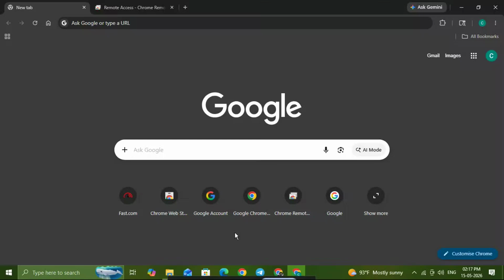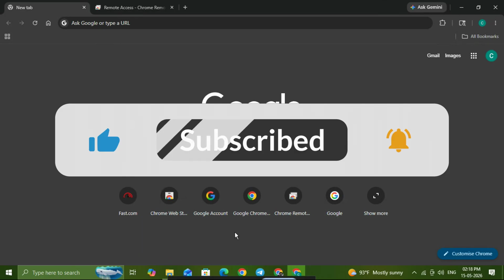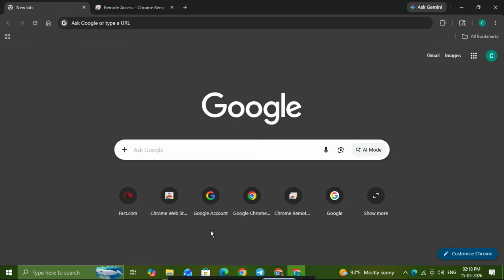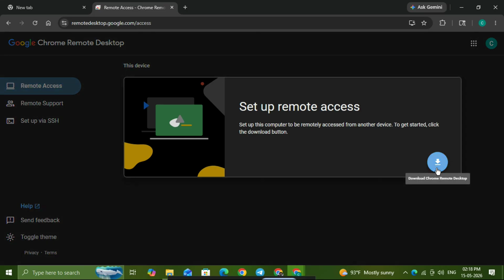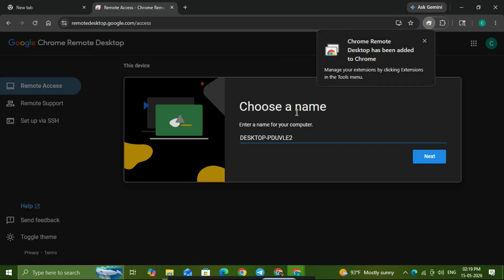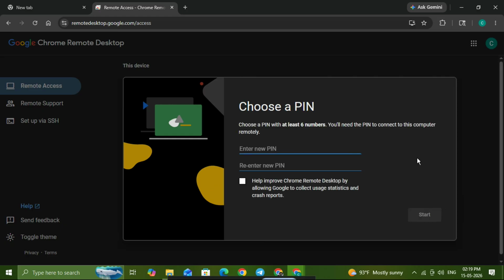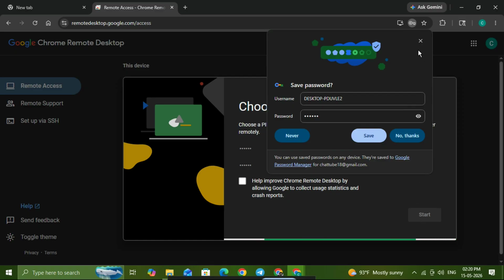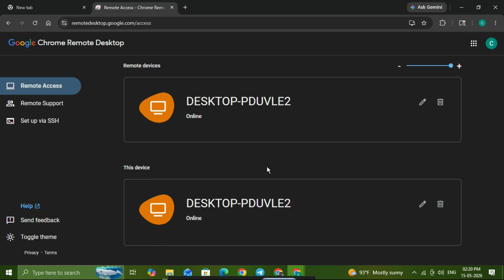How To Use Chrome Remote Desktop In Windows (Easy Setup Guide)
Learn how to set up and use Chrome Remote Desktop in Windows with this easy step-by-step guide. Access your PC remotely by installing the extension, creating a secure PIN, and enabling remote access.

🕚Timestamps:
0:00 Intro
0:19 Open Google Chrome And Sign In
0:38 Visit Chrome Remote Desktop
0:55 Start Remote Access Setup
1:12 Install The Chrome Remote Desktop Extension
1:39 Name Your Computer And Continue
1:58 Create A Secure PIN
2:25 Finish Setup And Use Remote Access

✍️What You'll Learn In This Video:
• How To Open Chrome Remote Desktop In Windows
• How To Install The Chrome Remote Desktop Extension
• How To Set Up Remote Access On A Windows PC
• How To Create A Secure PIN For Remote Connections
• How To Access Your Computer Remotely With Google

💡Pro Tips:
• Use a strong PIN that is easy for you to remember but hard for others to guess.
• Keep your Google account signed in on the computer you want to access.
• Use a clear computer name so you can identify it quickly later.
• Make sure Chrome is updated before starting the setup.
• Only enable remote access on devices you trust.